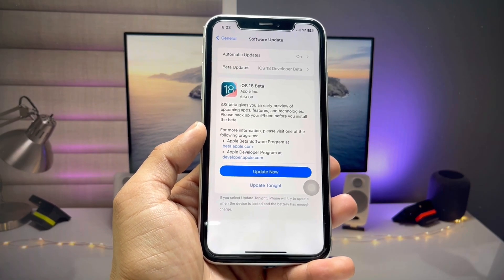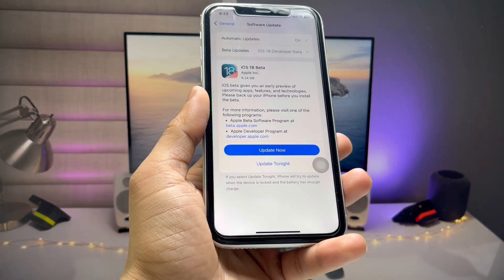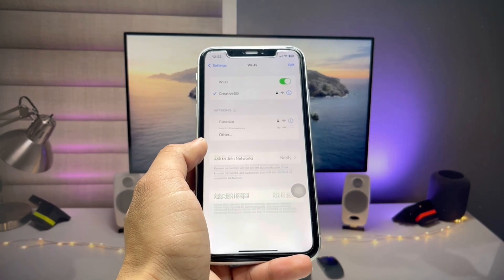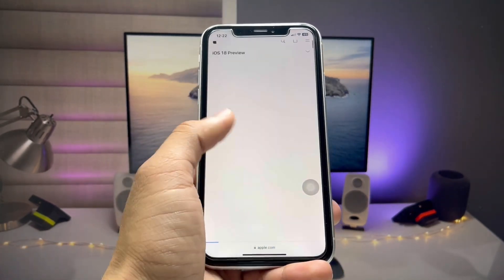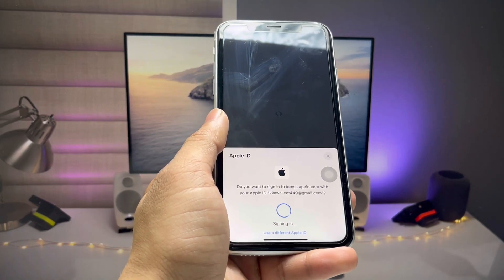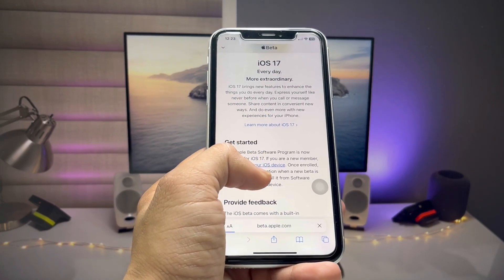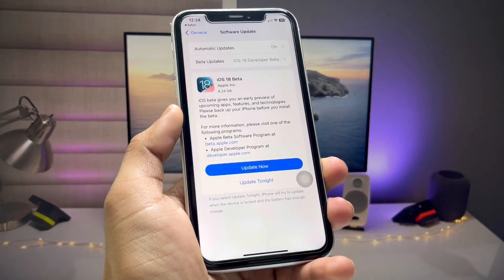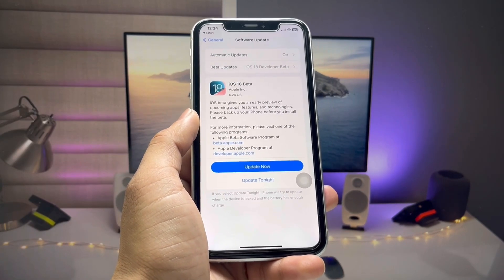iOS 18 Beta Download - How to Install iOS 18 Beta FREE on any iPhone Without Computer